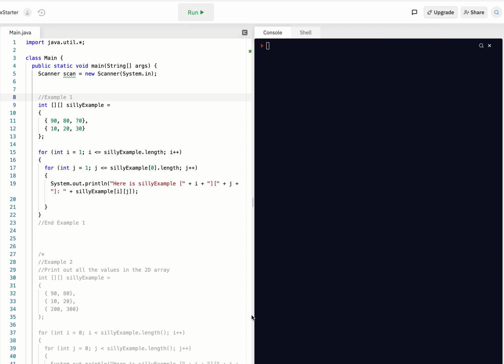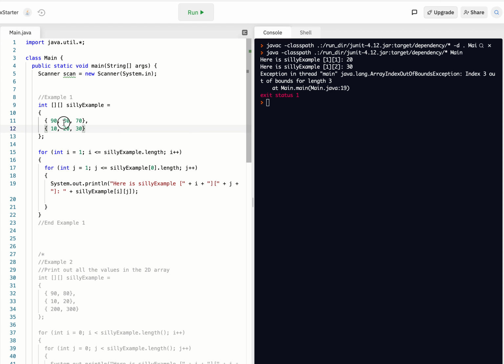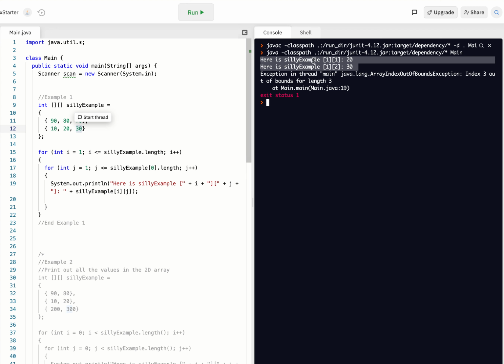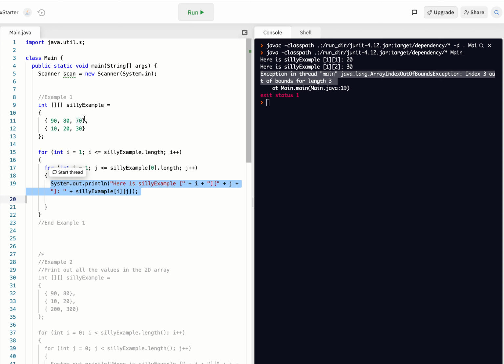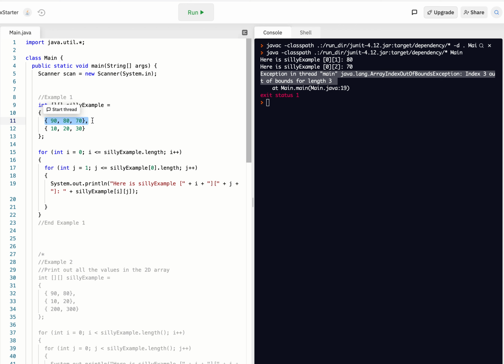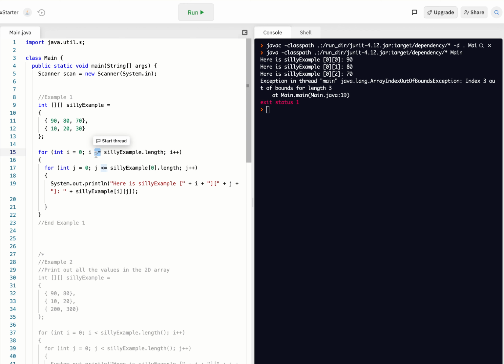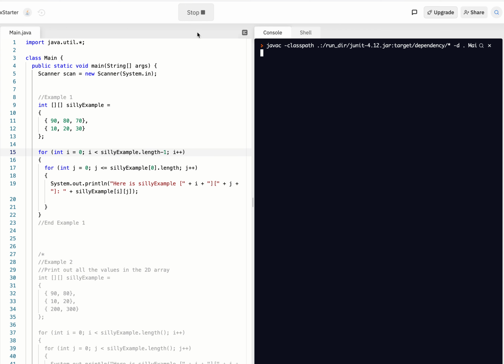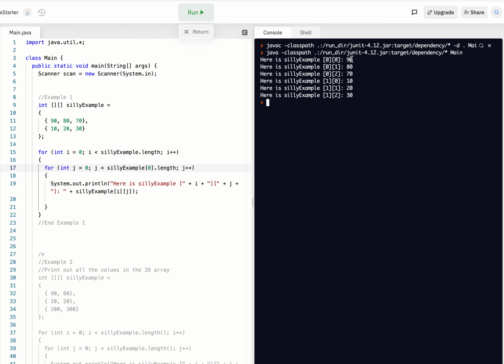Walkthrough helping a student debug Java 2D array